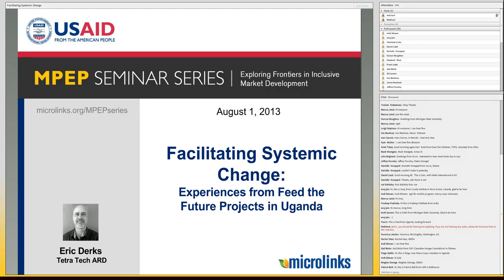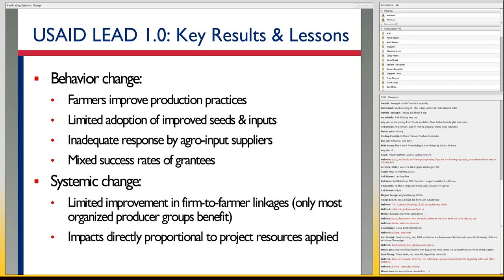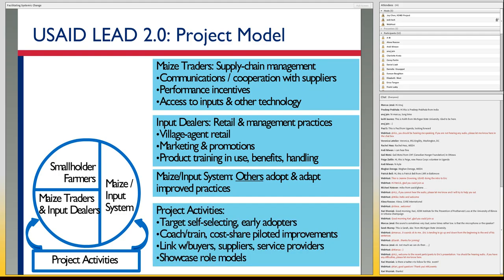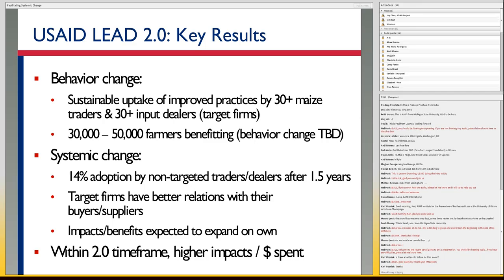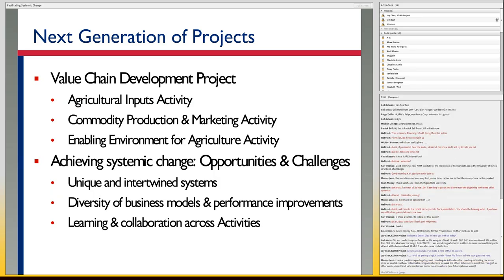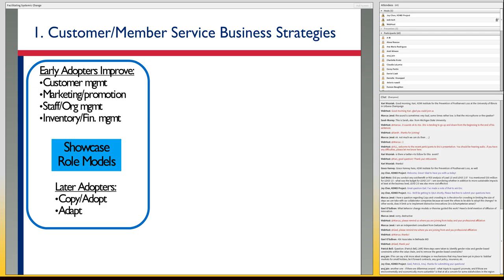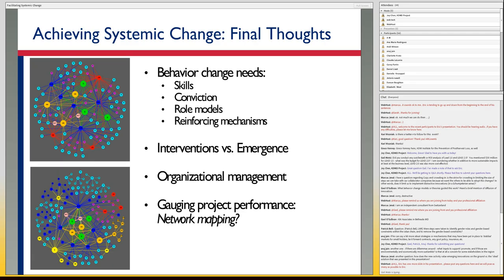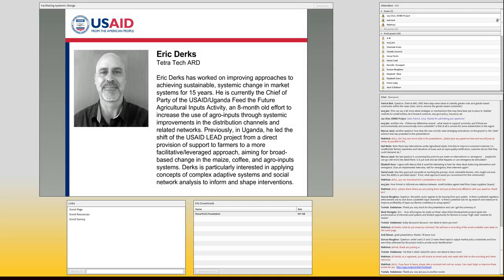Facilitating Systemic Change: Experiences from FTF's Projects in Uganda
Eric Derks, with Tetra Tech, was the former Chief of Party of the USAID/Uganda Livelihoods and Enterprises for Agricultural Development (LEAD) project and is the current Chief of Party for the USAID/Uganda Feed the Future Agricultural Inputs Activity.

On USAID LEAD, Derks managed the transition from a direct implementation approach to a more facilitated approach, and is now modifying that approach to ensure the systematic development of the agricultural inputs supply chain in Uganda. He will share lessons learned on how to change behavior in both project staff and value chain actors, and how to embed learning and adapting into implementation methodology, while managing for results.